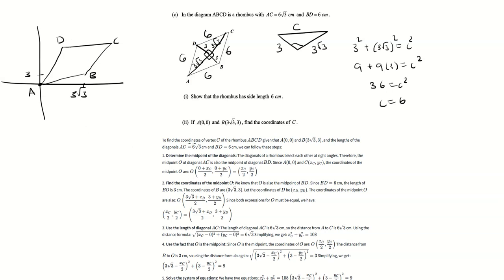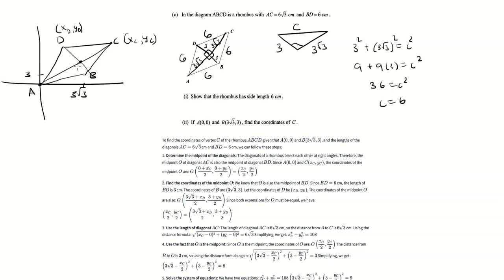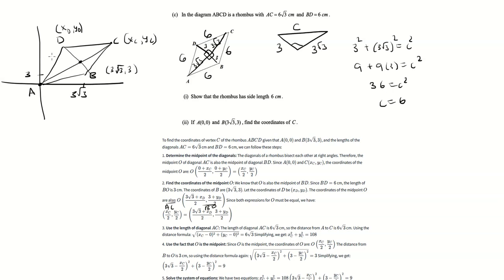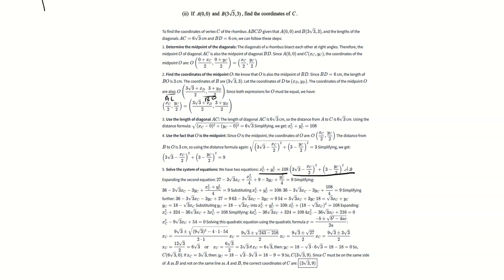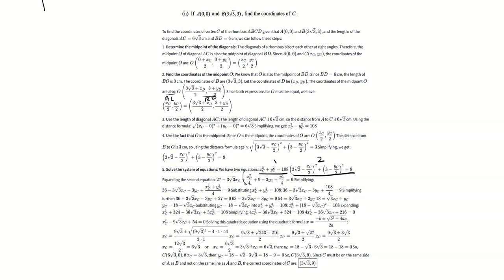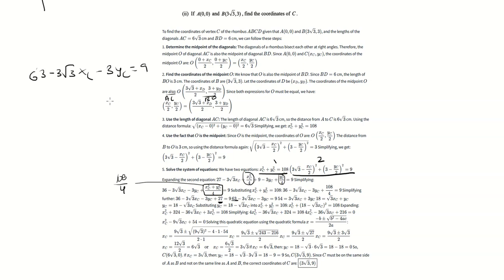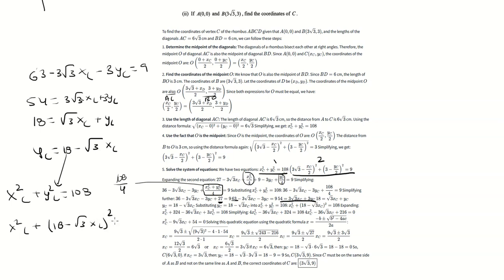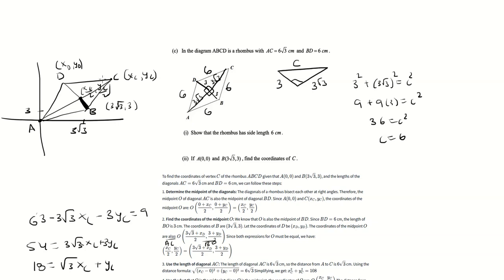In the diagram ABCD is a rhombus with AC = 6sqrt(3) cm and BD = 6 cm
In the diagram ABCD is a rhombus with AC = 6sqrt(3) cm and BD = 6 cm. Show that the rhombus has side length 6 cm. If A(0,0) and B(3sqrt(3),3), find the coordinates of C